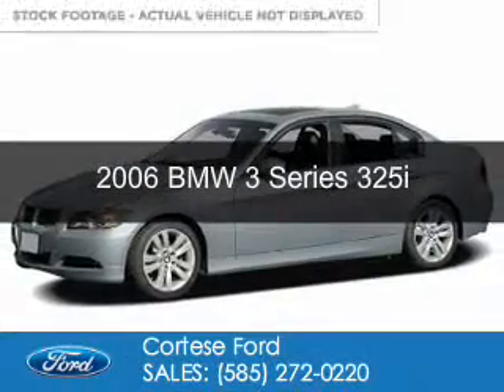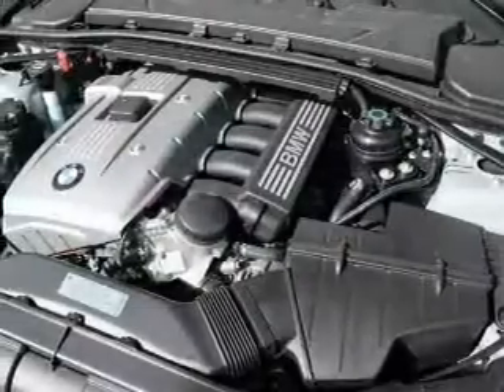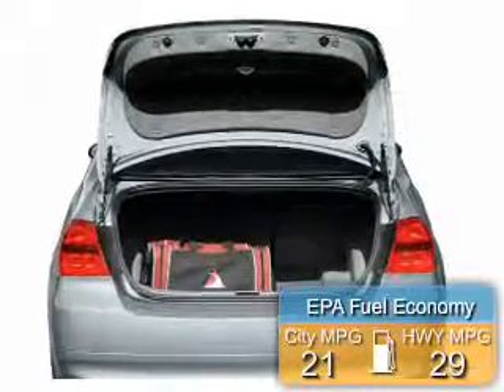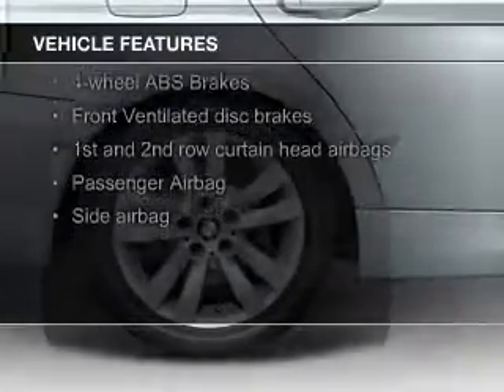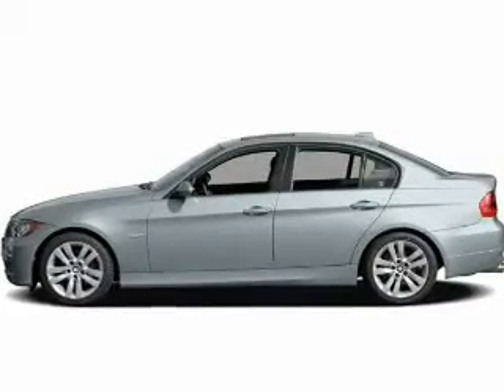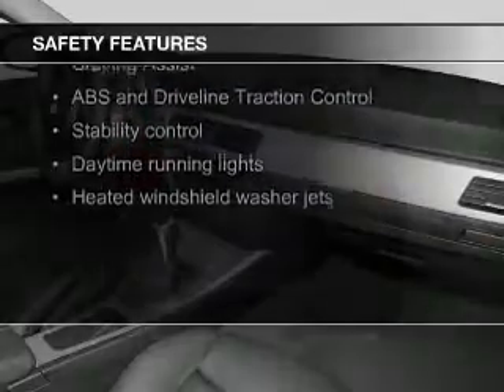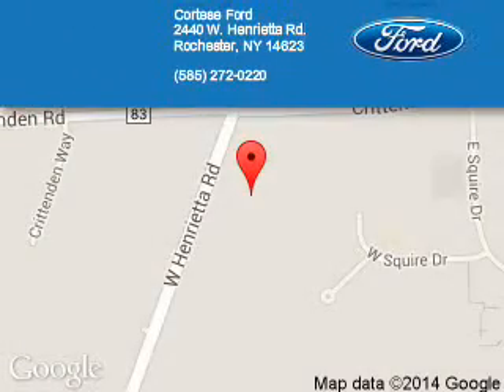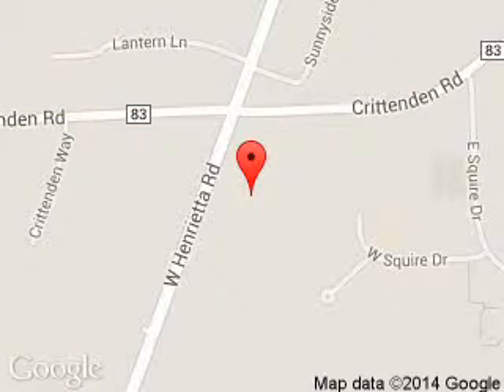2006 BMW 3 Series - Rochester NY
Phone:
Year: 2006
Make: BMW
Model: 3 Series
Trim: 325i
Engine: 3.0 liter inline 6 cylinder 24 valve
Transmission: 6-Speed Automatic
Color: Black
Mileage: 158348
Address:
2440 W. Henrietta Rd.